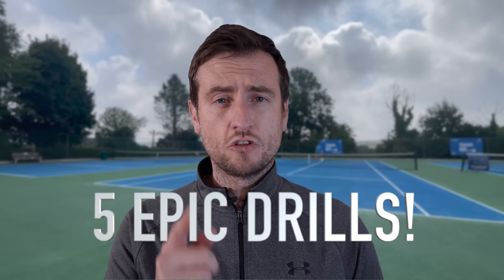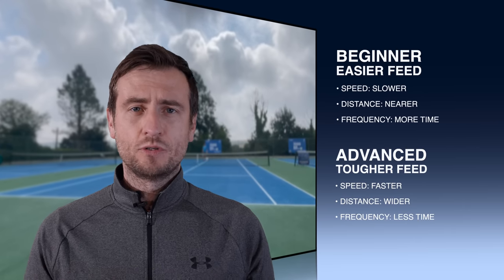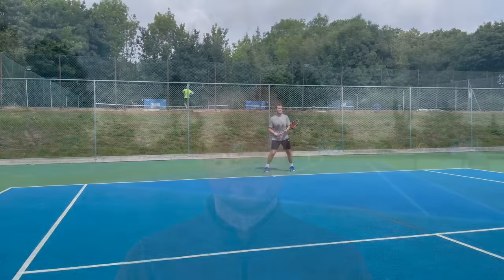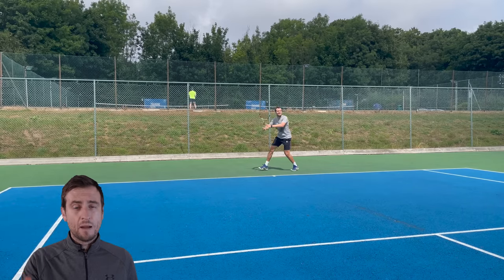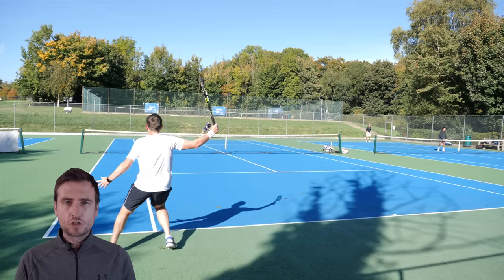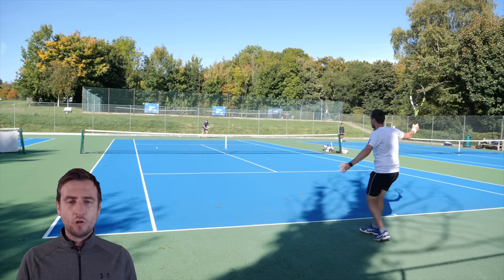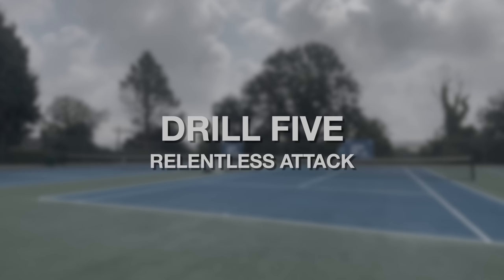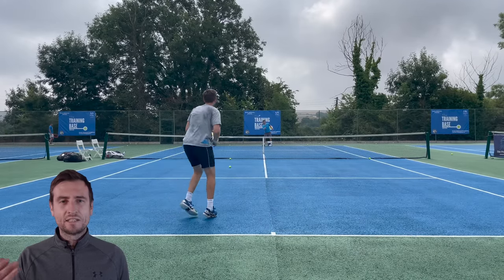Only 5 Drills You Need for Perfect Tennis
The Only 5 Drills You Need for Perfect Tennis. Start using these groundstroke drills in your training sessions to see a huge difference in your game.

If you are serious about improving your baseline game these drills will help your forehand and backhand as well as movement and tennis cardio. This video will help all players from beginners to advanced players who want to learn how to play tennis and what tennis drills to do (ATP drills & WA drills).

This video is split into:
00:00 Pro tennis drills
00:38 Drill 1
01:38 Drill 2
02:26 Drill 3
03:42 Drill 4
04:34 Drill 5

Top Tennis Training